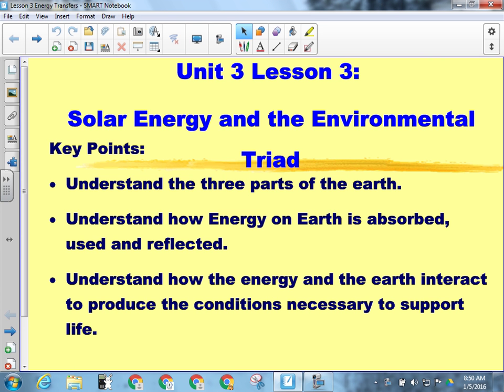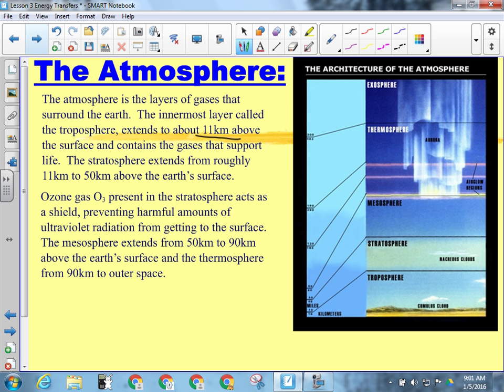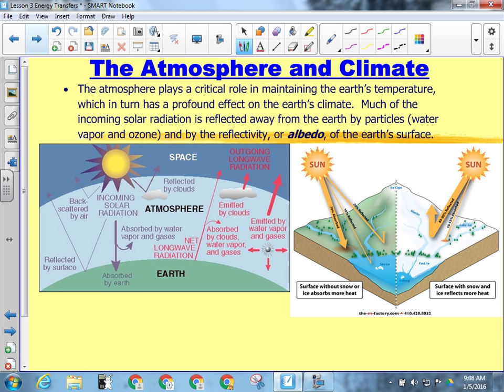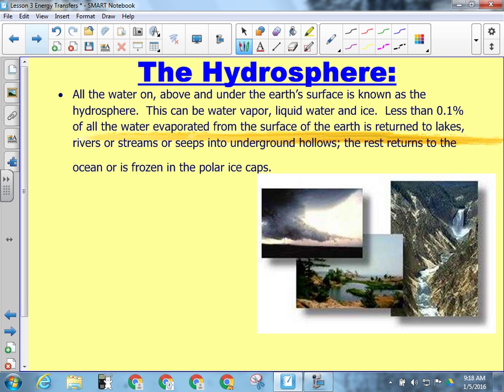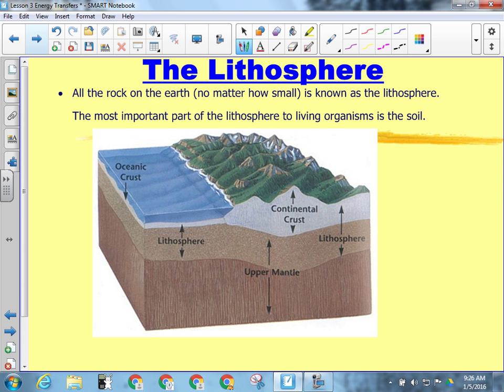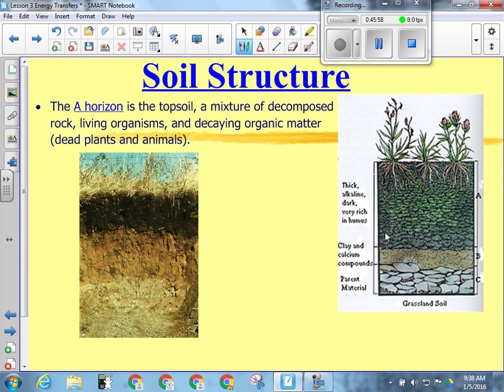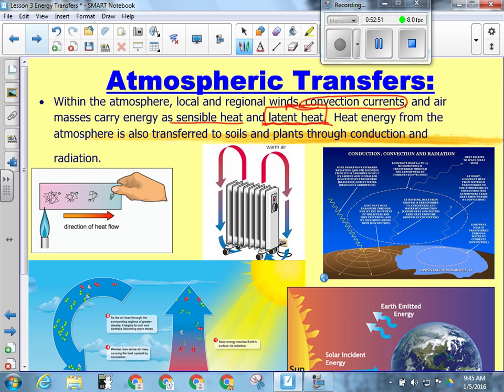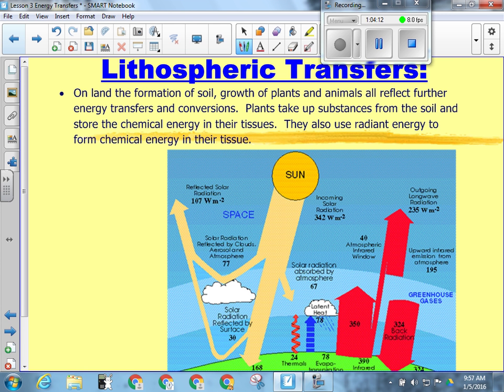Unit 4 Lesson 03 Global Energy Transfers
How is energy transferred in a global system?  Conduction, Convection, and Radiation.